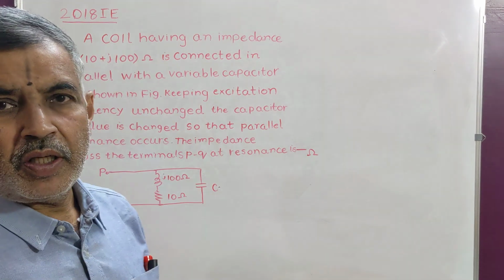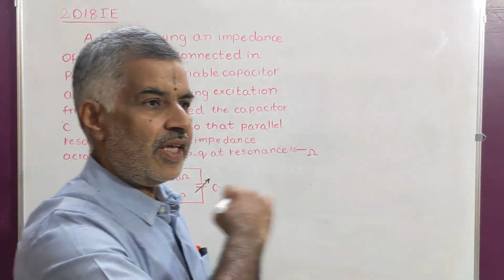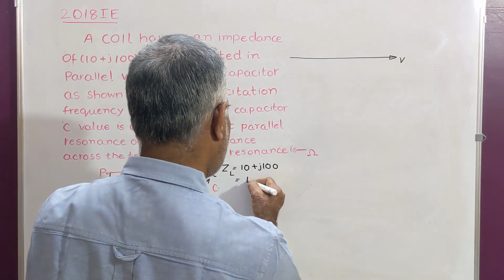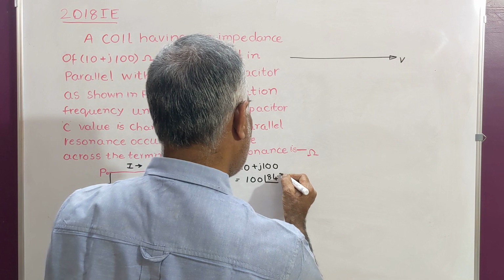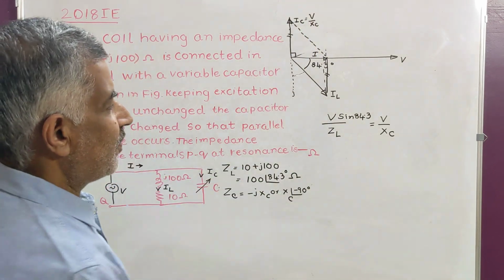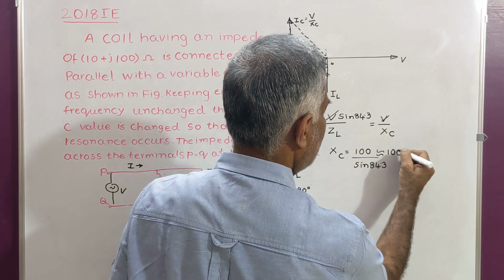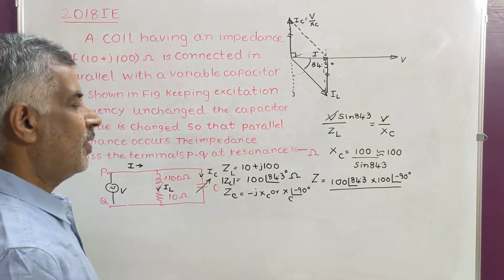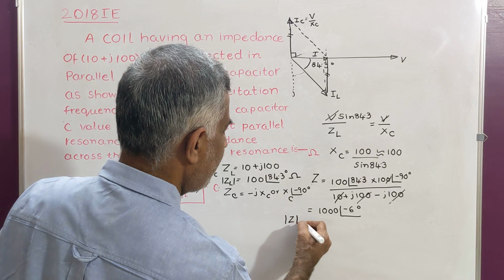GATE Class58 Network analysis # parallel resonance